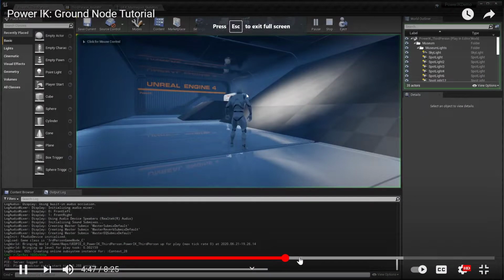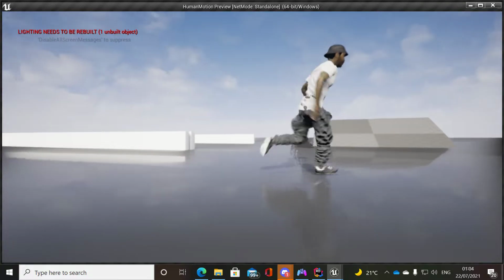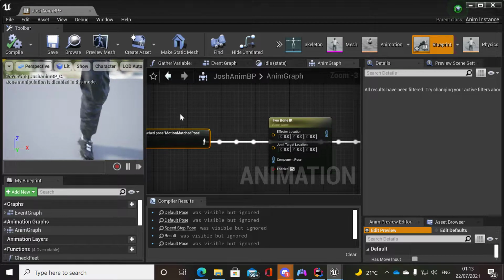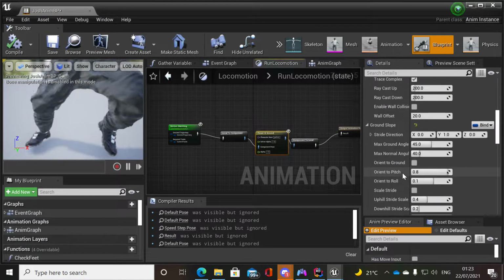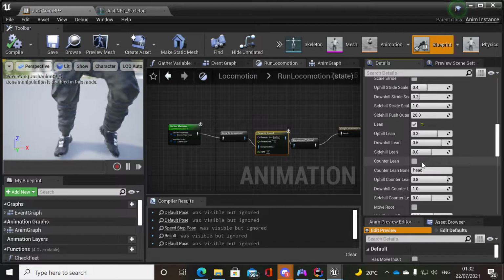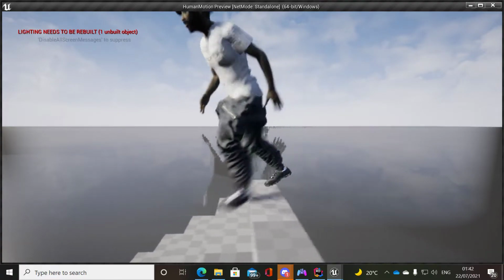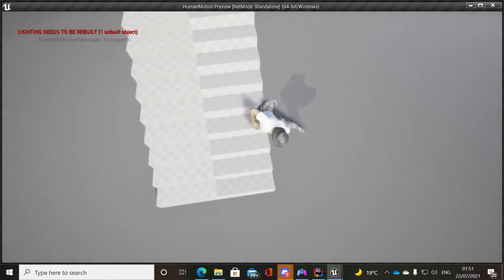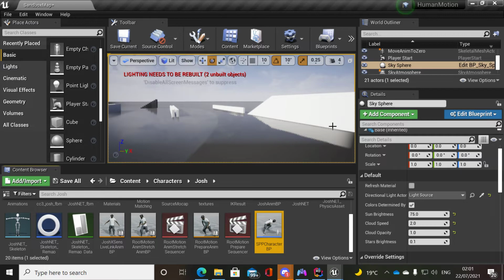Devlog #3.2 | Tweaking Foot IK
This is the second part of a late night coding session where we experiment with inverse kinematics (IK) and try out a plugin called Power IK which provides a full body IK solver!

*Sorry for the breathing noises haha, mic was a bit too close!*